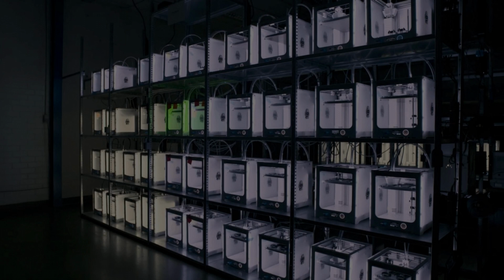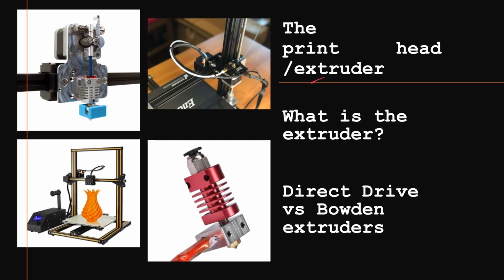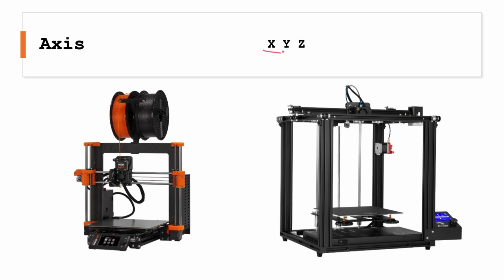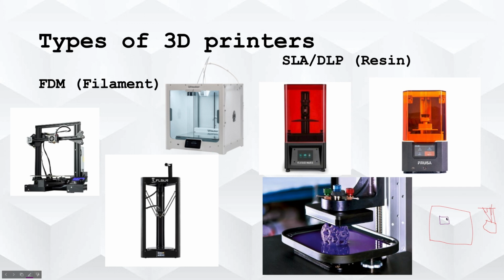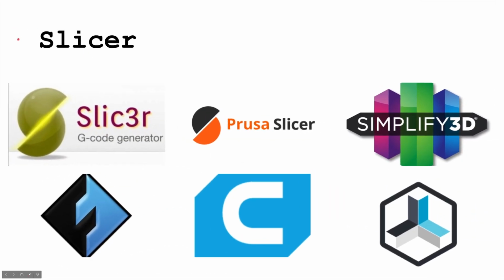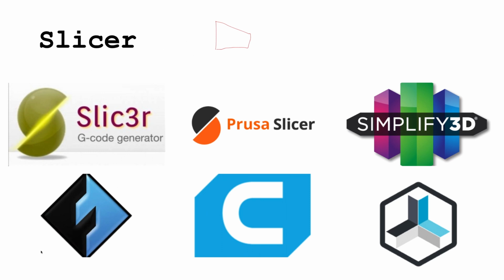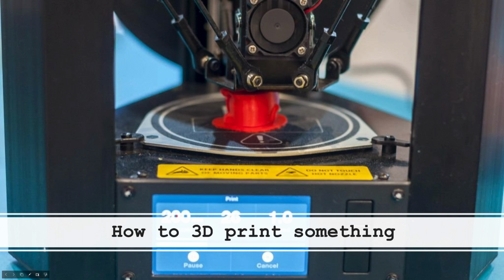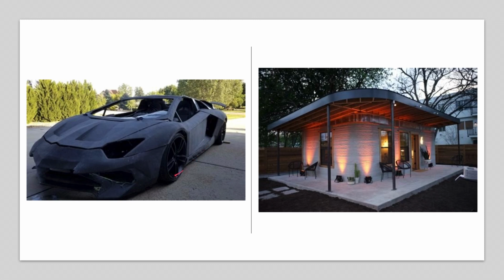A crash course on 3D printing: everything you need to know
I made this presentation for a tech center in Africa to teach both the students and the teachers all about 3D printing. I have been 3D printing since I was 7 years old. (When I was 7 my dad got me a 3D printer and since then I have researched and experimented with 3D printing).